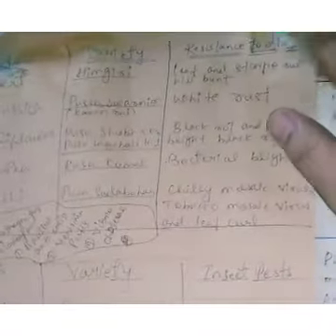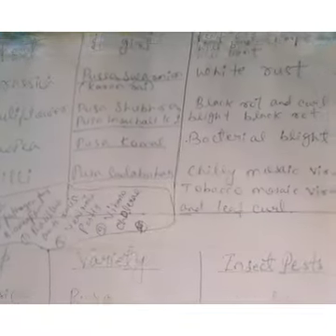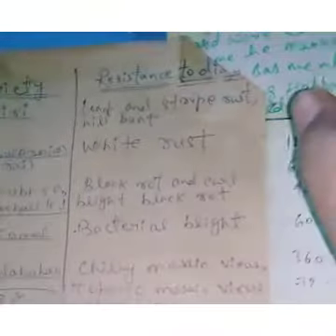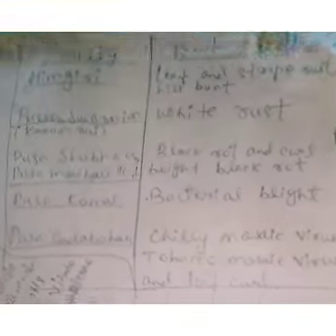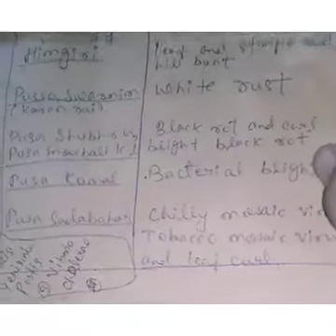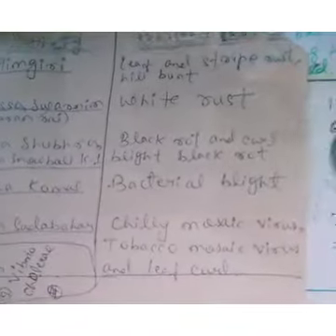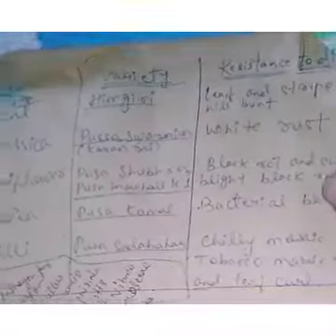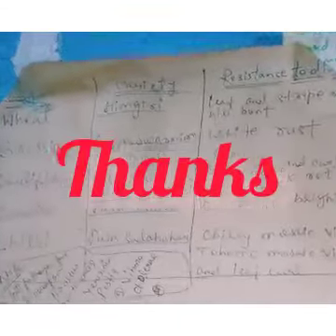class 12 , short revision